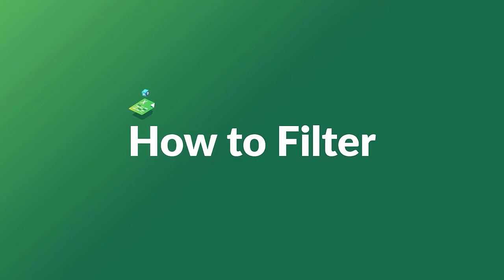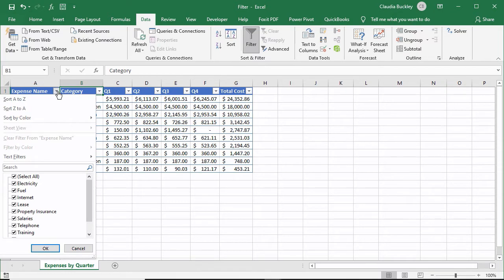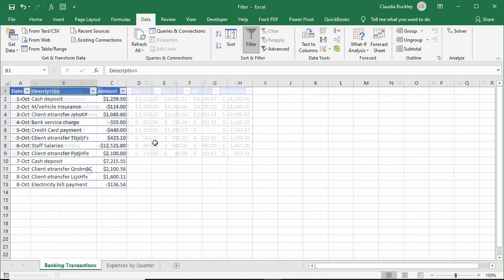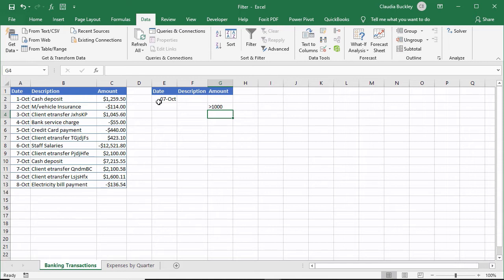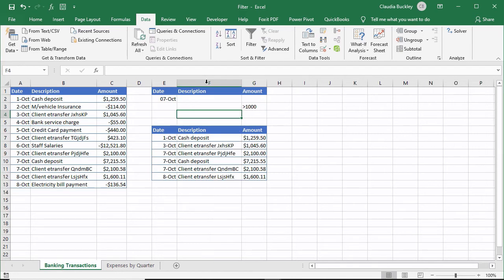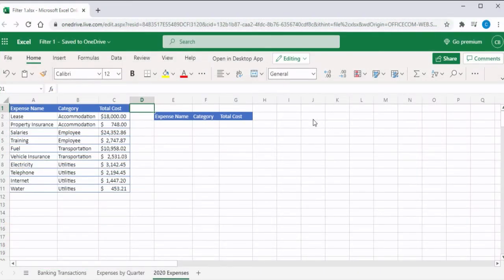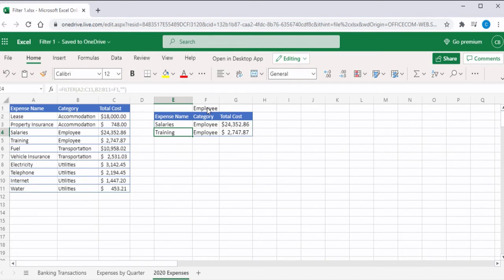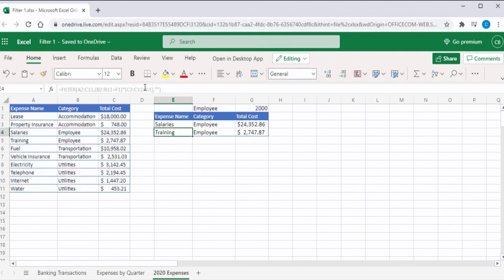How to Filter in Excel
Have you ever wanted to temporarily display only certain data from a larger dataset without deleting the rest? In this video, you'll learn how to filter in Excel.

Skip to:
0:00 Autofilters
3:12 Advanced filter feature
6:55 Filter function